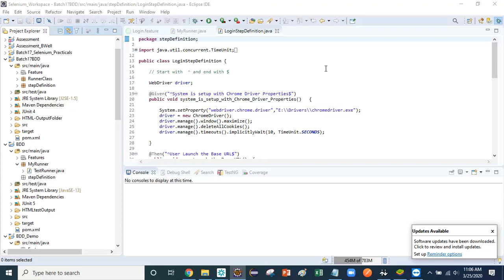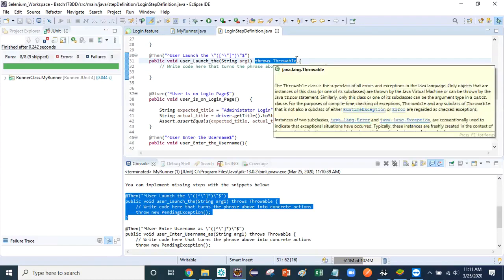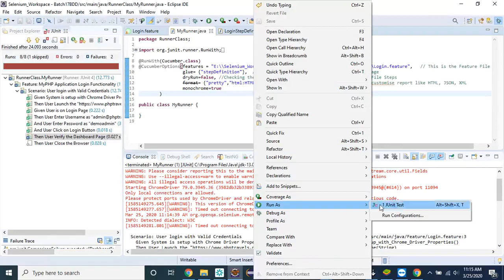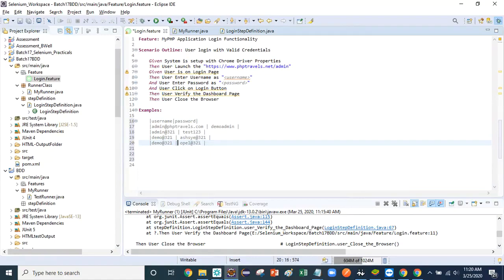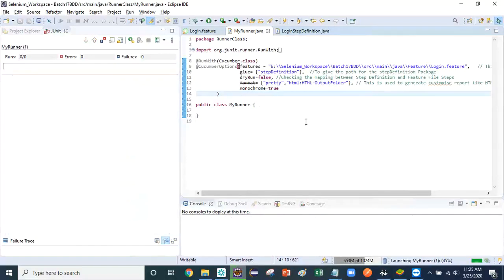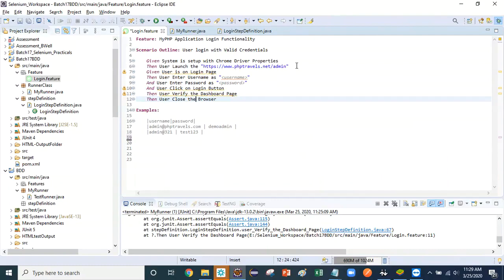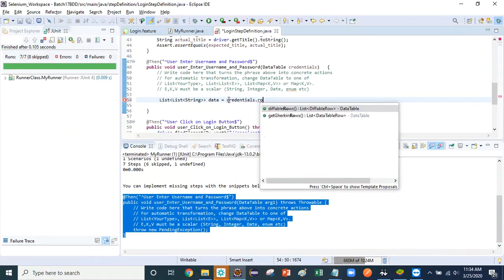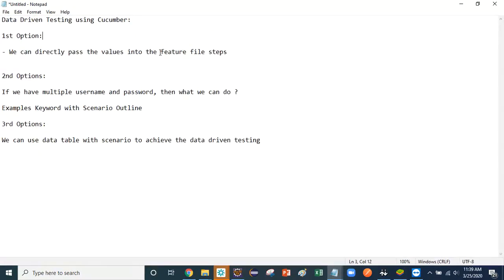Cucumber - Data Driven Testing : SLT Learning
SLT Learning - Learn Automation from Scratch !!!

Trainer & Presentor : Ankit Prajapati (QA Automation Expert)

In this video you will learn doing the data driven testing using the Cucumber different options.

Scenario
Scenario Outline
Example Keywords
Data Table use in Cucumber

Please comment on video in case of any question you have...!!!